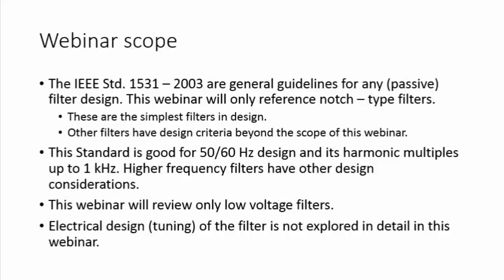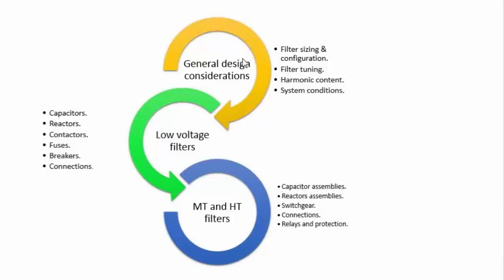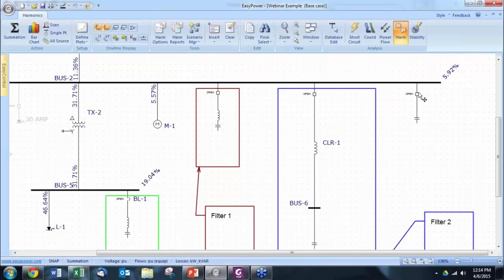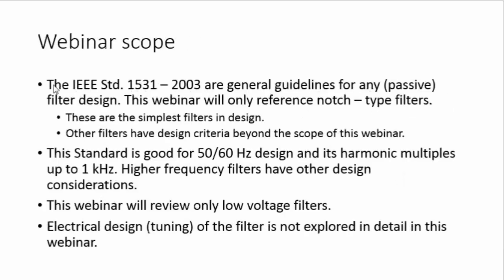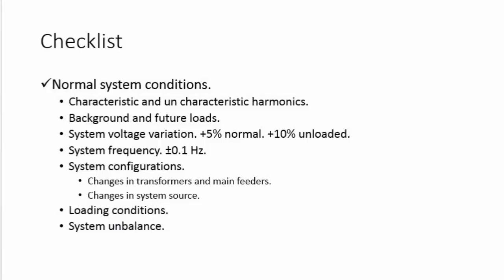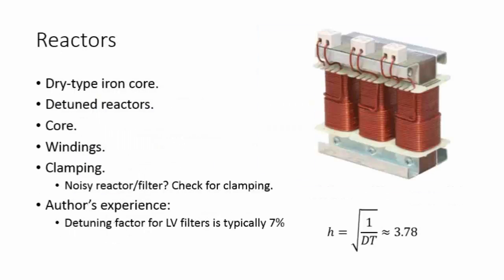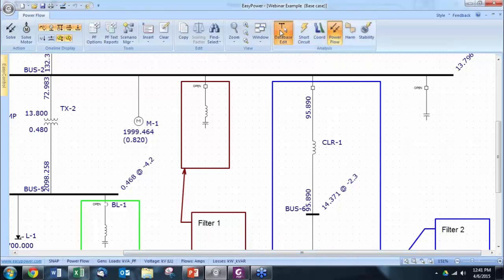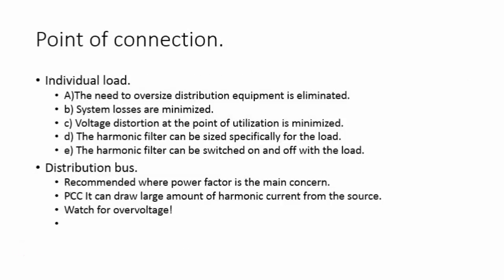Harmonics Filters - IEEE 1531 Overview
In this webinar, taught by Pablo De Jarmy, at Projar in Mexico, he discusses best practices in harmonic filter design by giving an overview of the IEEE 1531 standard. After a harmonic filter is specified for a given frequency and kVAr capacity, many other factors have to be considered for the final specification, as the filter will almost certainly not operate under ideal conditions. IEEE 1531 standard provides a guide to design the filter to overcome these less tan ideal conditions and help assure the filter will work without further issues.